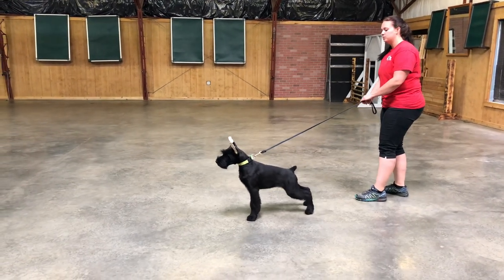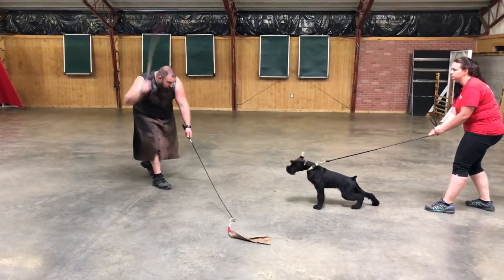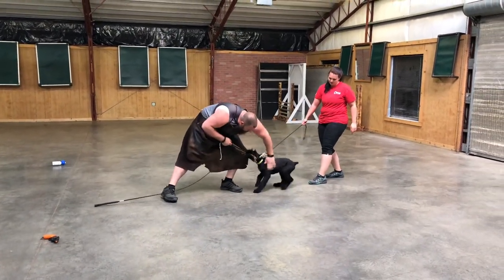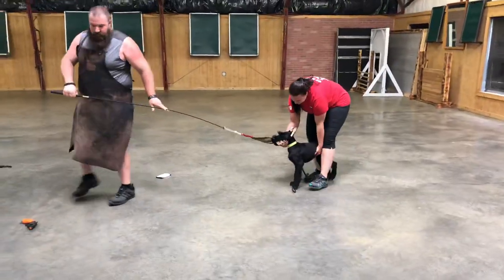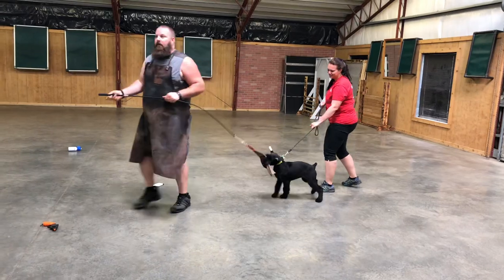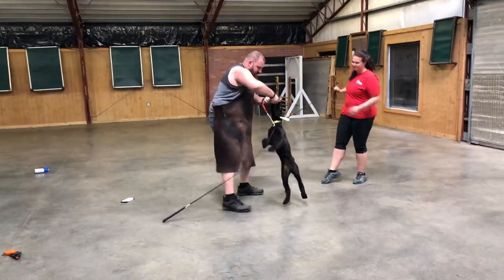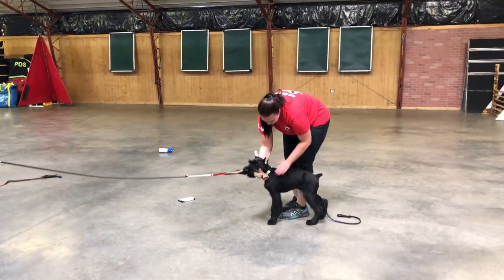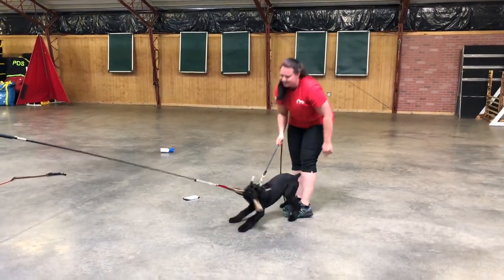Cherry von Prufenpuden 16 Wks Giant Schnauzer Puppy In Training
Just having a little fun with a new recruit to our amazing early and training program for "SUPER DOG" and if you want to see where this is headed your can look at our website to see what we have going on.